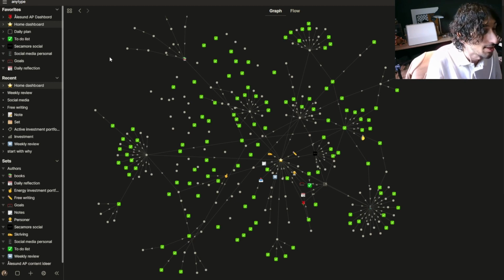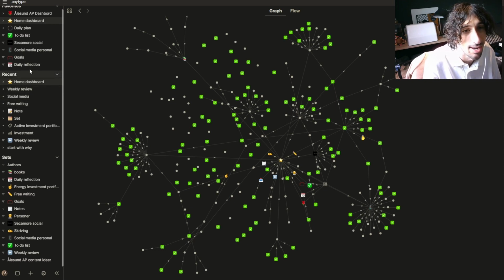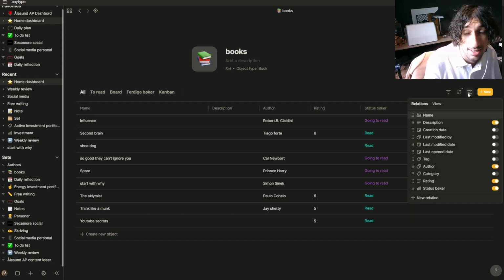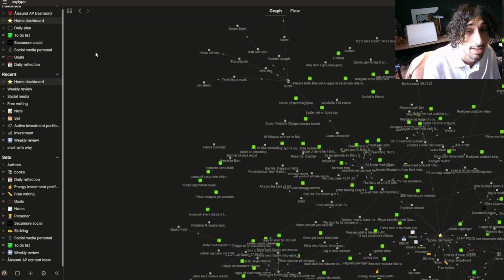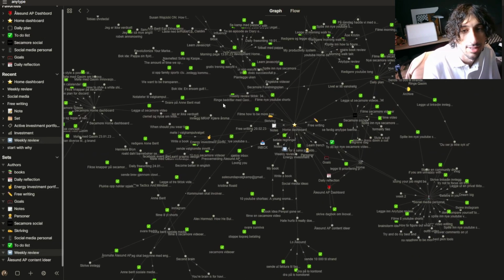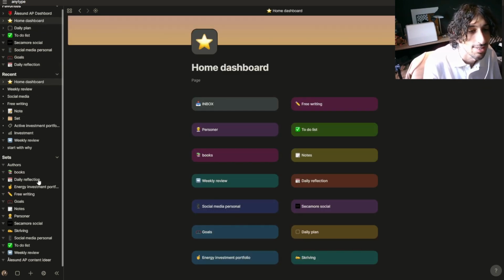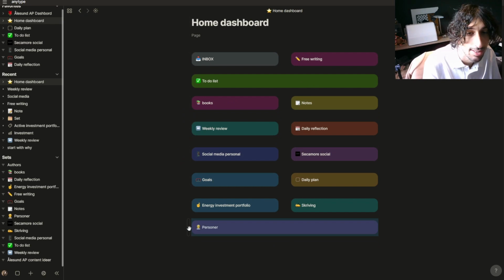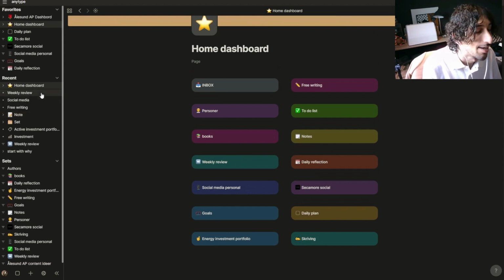Anytype the new notion?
This app is fully private, customizable and offers a lot of feature. Is this finally the app to kill notion? Anytype is a great app in beta and I am excited to show it.